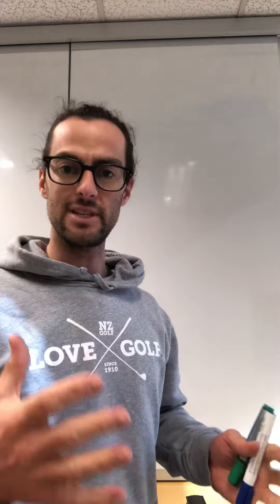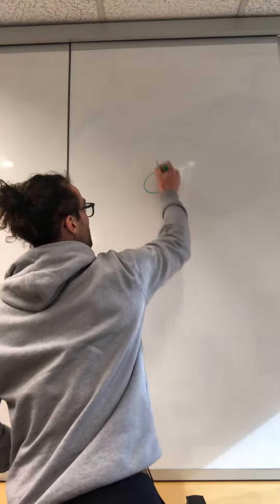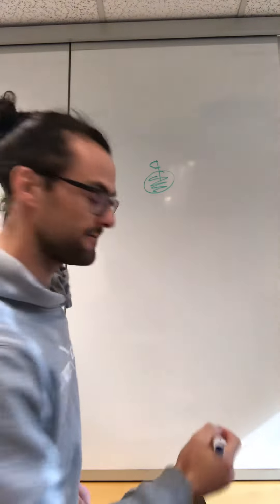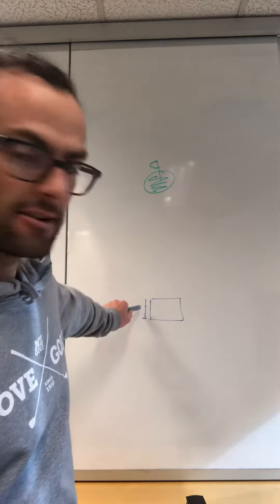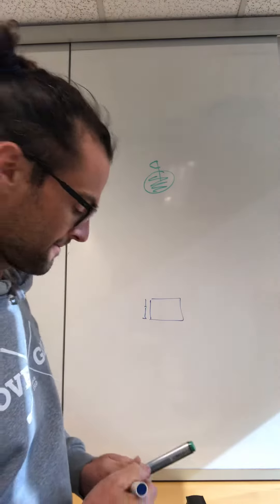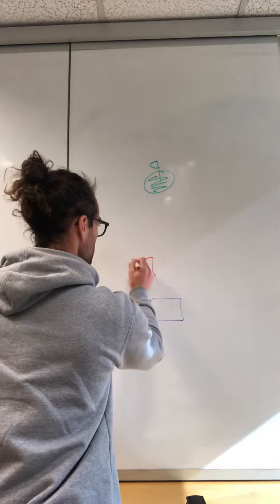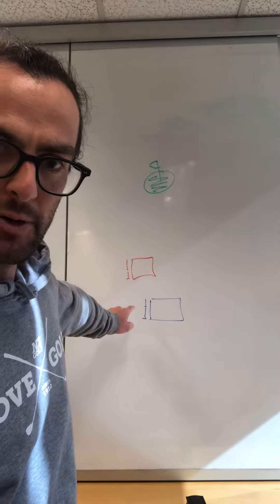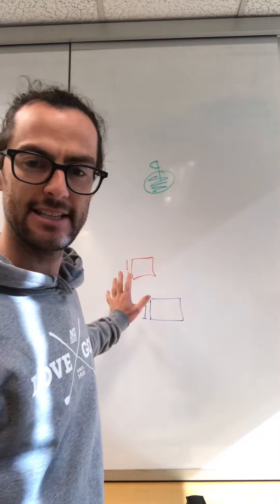Golf Rules - Ball comes to rest in your teeing area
All intended strokes are counted, but there is no penalty stroke.
If your ball comes to rest within your teeing area, you may lift your ball to tee it up, or move your ball to another part of the teeing area, to make your next stroke.